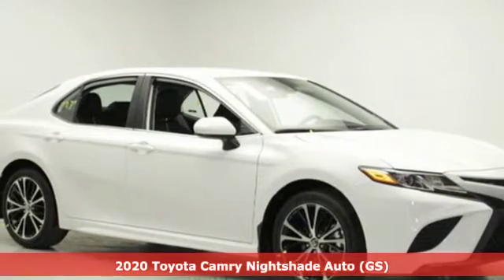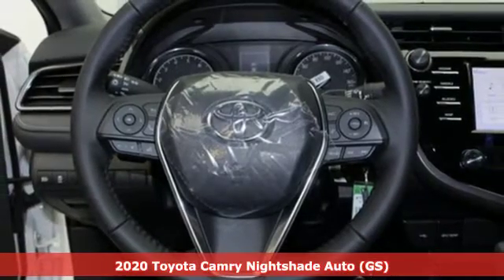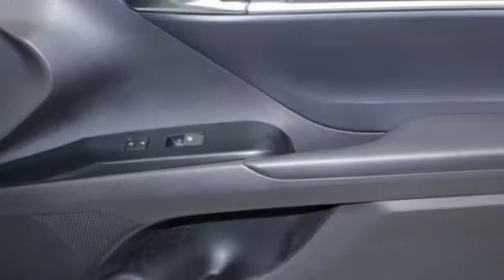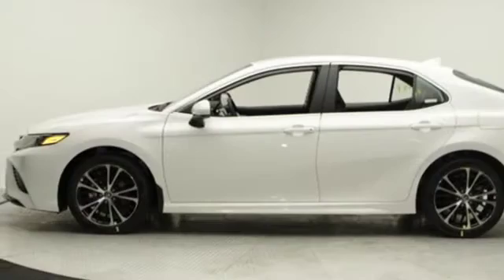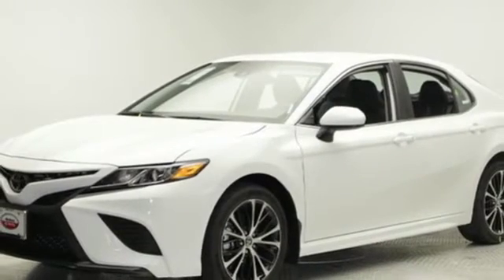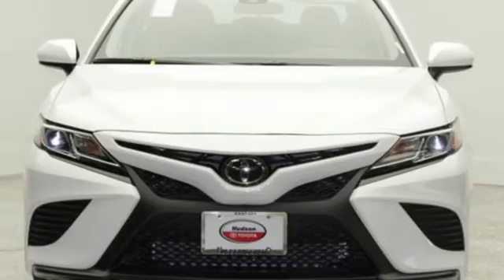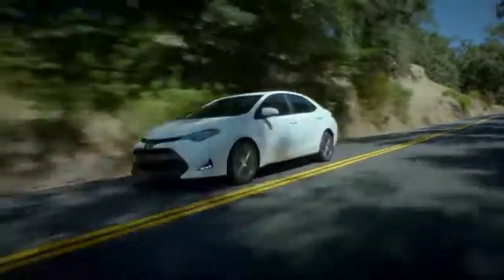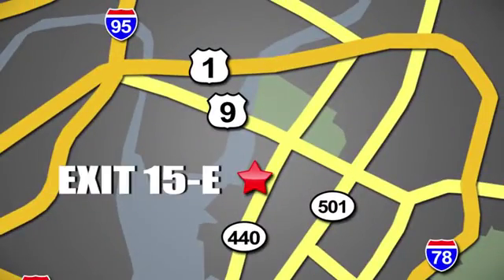New 2020 Toyota Camry Jersey City, NJ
Year: 2020
Make: Toyota
Model: Camry
Trim: SE Automatic
Engine: 2.5L 4 Cylinder
Transmission: 8-Speed Automatic
Color: Super White
Interior: Black
Stock #: LU864579
VIN: 4T1G11AK1LU864579

Address:
599 Route 440